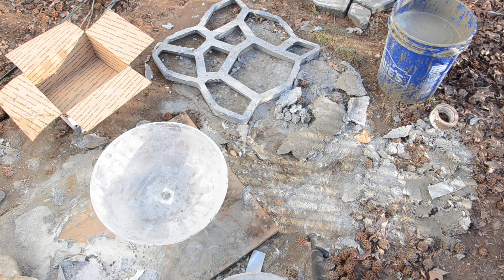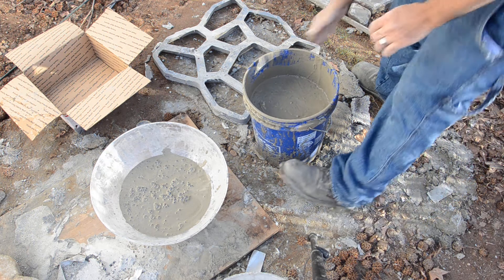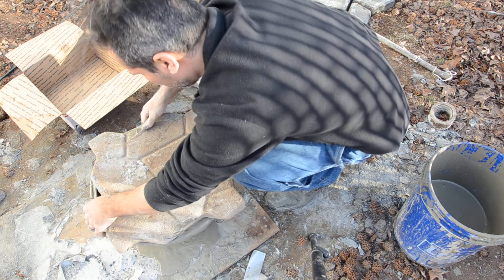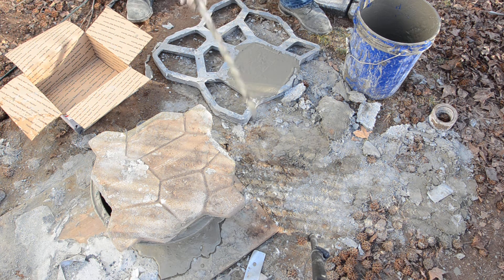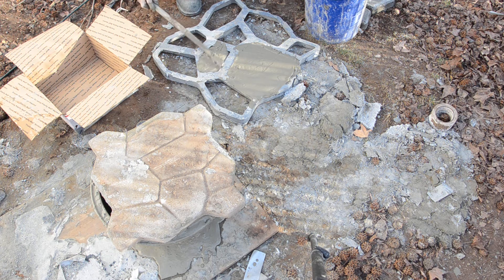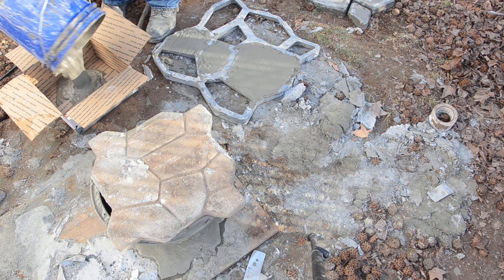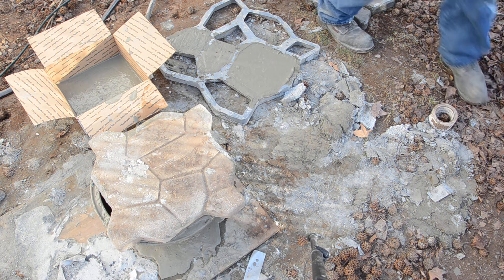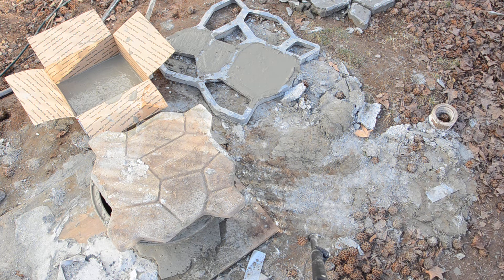Making Foam with green dragon for Aircrete | with Basalt Fibers Video | 4 of 4